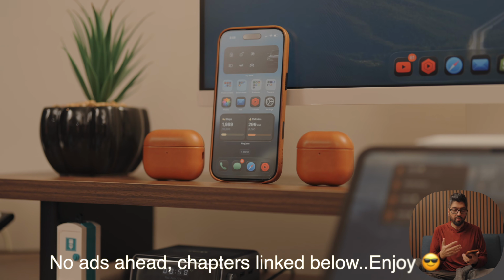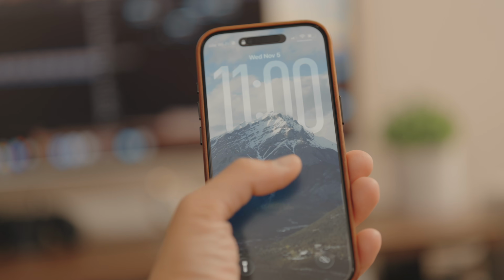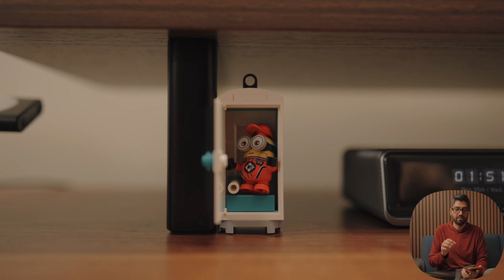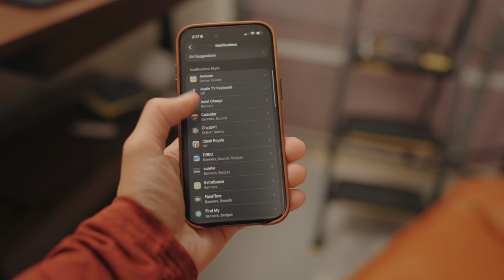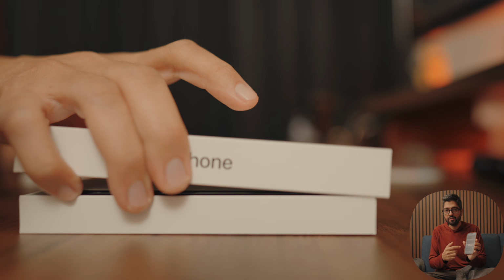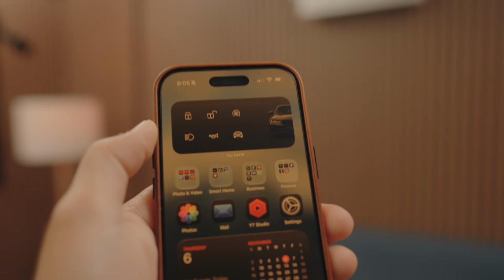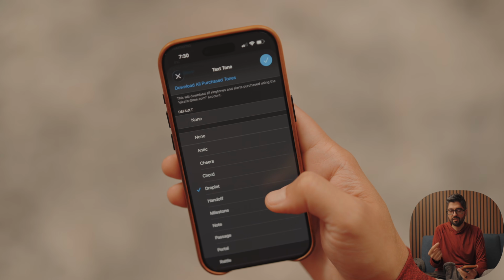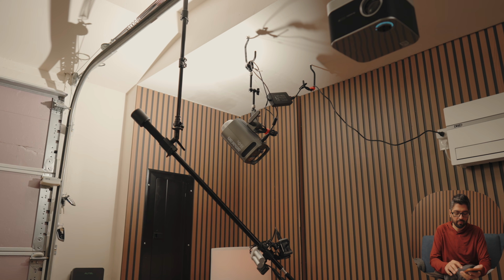My iPhone Home Screen Setup ft. My iPhone Air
In this video I'm sharing my iPhone Home Screen setup along with how I've setup notifications and different things to optimize my iPhone to my personal preference. Make sure to check down below for the timestamps so you can jump to your desired section of the video. Hope you enjoy this video; if you do, please do give it a thumbs up…comment down below with any questions, and most importantly, take care of yourself, and I will see you in the next video :D.

🕘TimeStamps🕘

00:00 - Intro
00:23  - Lockscreen
02:19 - Homescreen
04:02 - Notifications
06:21 - A Second iPhone Air
08:05 - App Recommendations
09:18 - Widgets
10:03 - Individual Tones For Contacts
11:06 - Action Button
12:01 - Control Center
12:56 - Focus
14:25 - Personal News

🟢The matte screen protector I use: